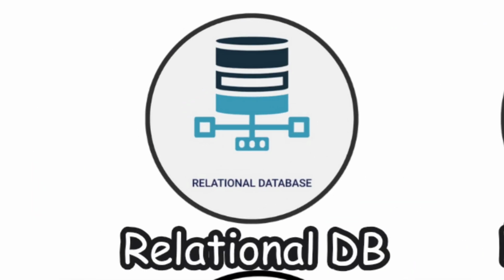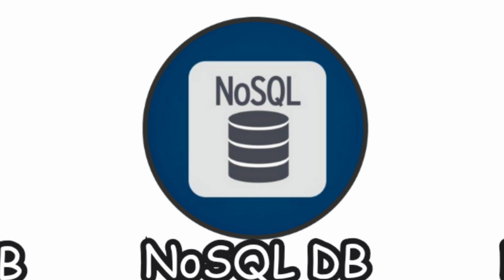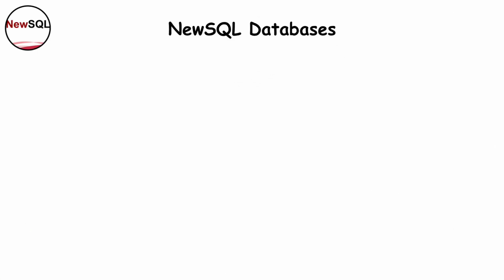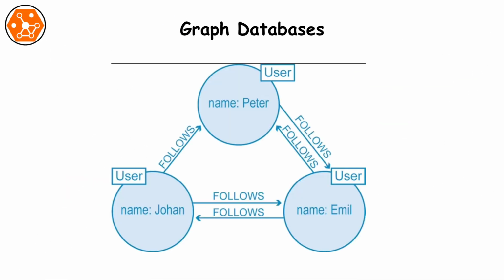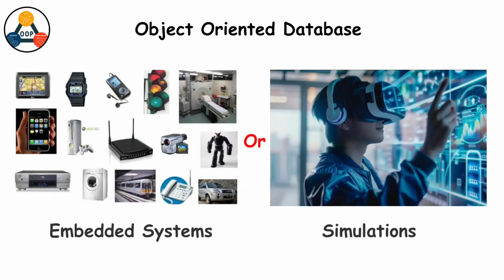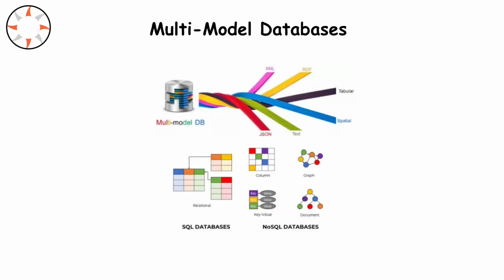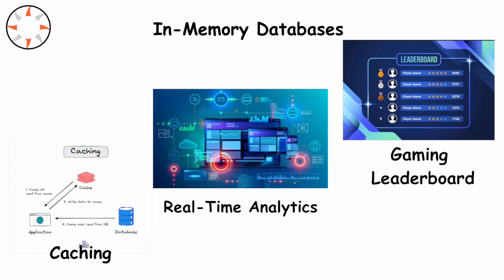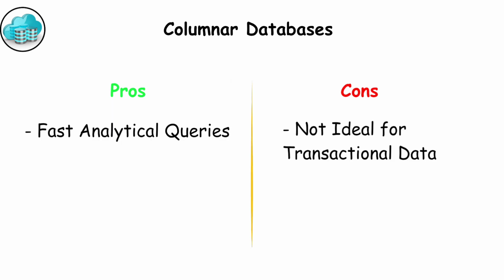Every Type of Database Explained in 4 Minutes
Want to learn about all the different types of databases used in technology today? In this fast-paced video titled Every Type of Database Explained in 4 Minutes, we explain every major type of database — including relational databases, NoSQL databases, graph databases, cloud databases, time-series databases, and more — in under 5 minutes!

Whether you're a beginner in ICT, a student learning computer science, or a developer exploring database management systems, this video breaks down everything you need to know — in simple, clear language.

Topics Covered:

What is a relational database?

What is NoSQL and its types?

Time-series, graph, in-memory, and object-oriented databases.

Differences between hierarchical, network, and distributed databases.

If you enjoy tech explainers, database tutorials, or just want to understand how the internet runs behind the scenes — this video is for you.

When and why to use each database type

Tech beginners

Software developers

ICT educators

TIMESTAMP
0:00 - Relational Databases
0:40 - NoSQl Databases
1:17 - NewSQL Databases
1:37 - Time-Series Databases
1:59 - Graph Databases
2:24 - Object Oriented Databases
2:46 - Hierarchical Databases
3:08 - Network Databases
3:26 - Multi-Model Databases
3:47 - In-Memory Databases
4:04 - Distributed Databases
4:25 - Columnar Databases